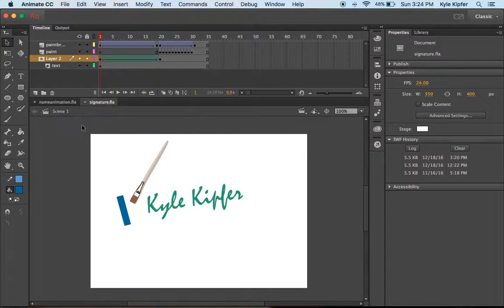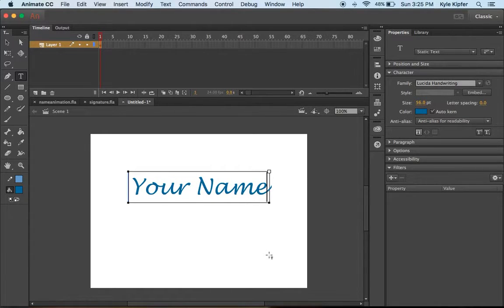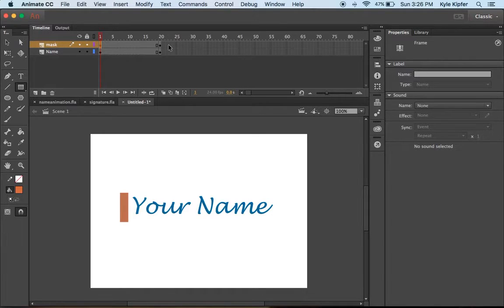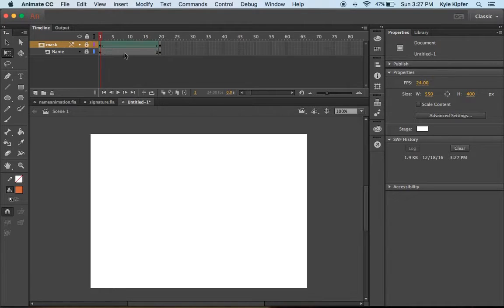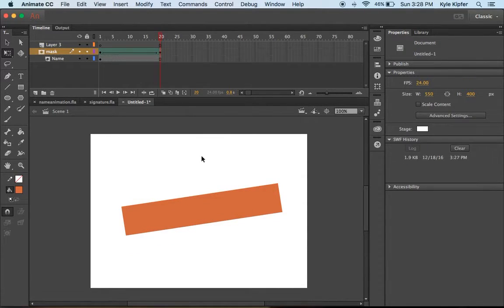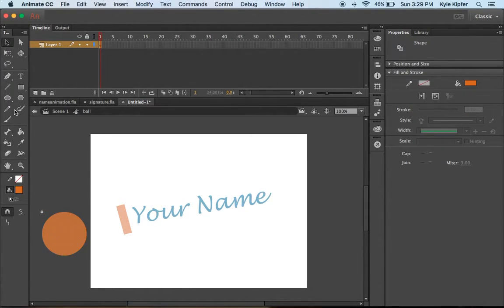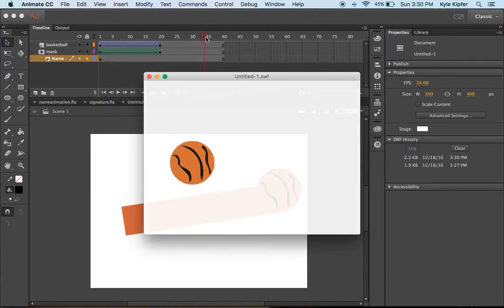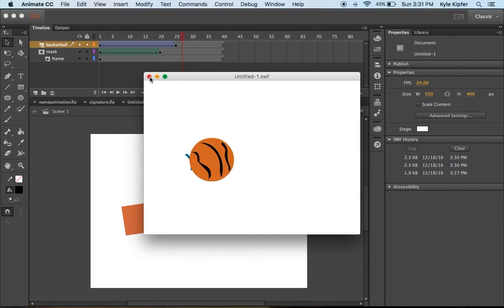Animate a Signature in Adobe Animate CC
Using a simple layer mask to create the effect of written words.